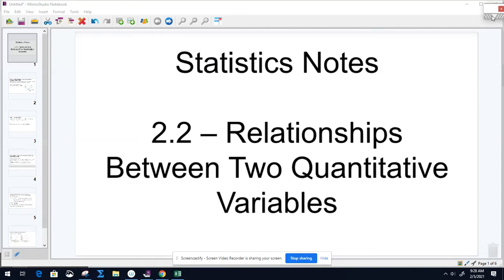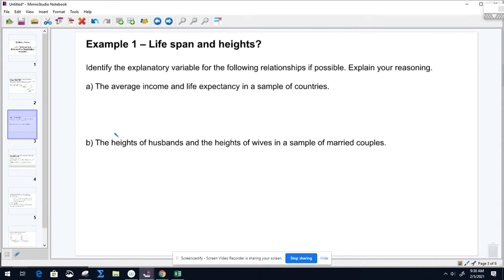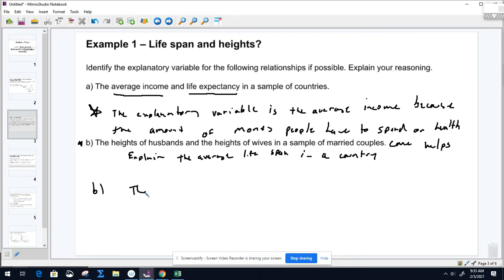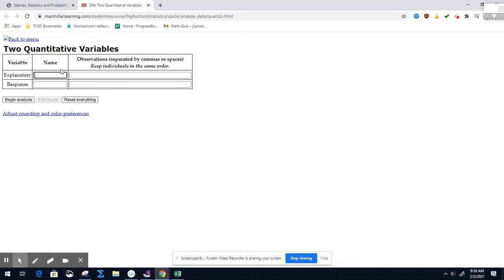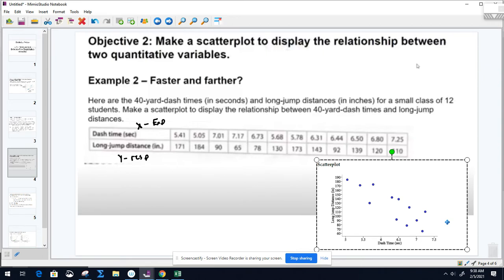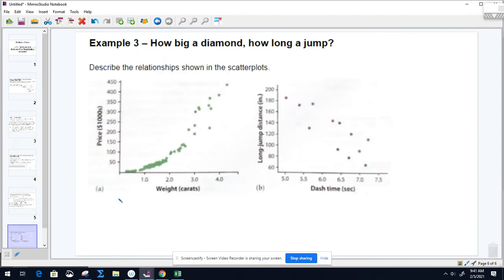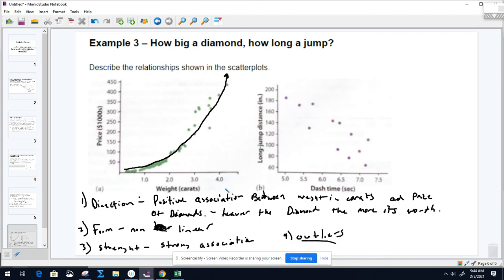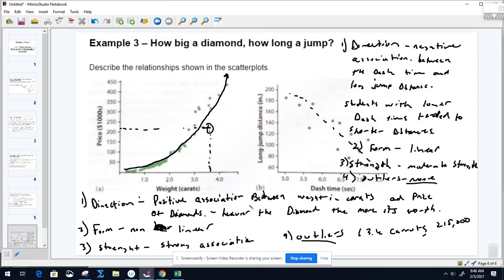2.2 2 variable Quantitative Data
2 variable Quantitative Data